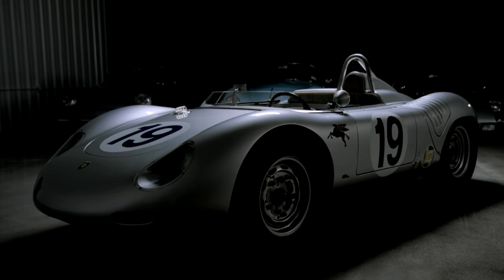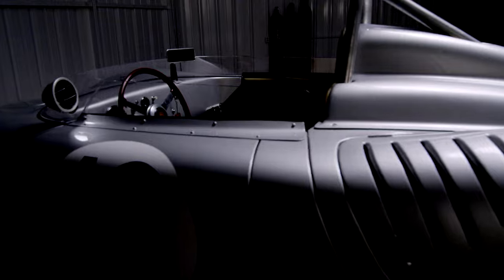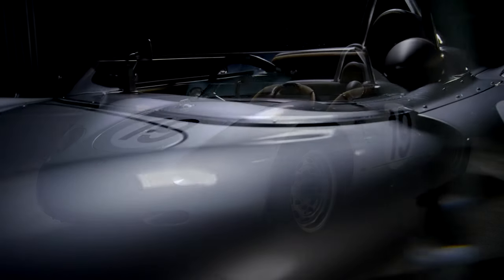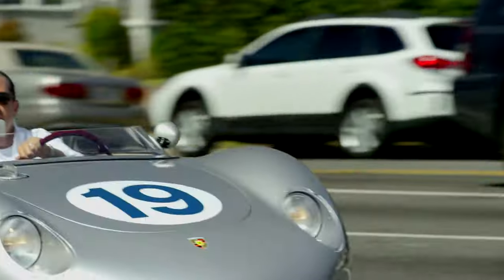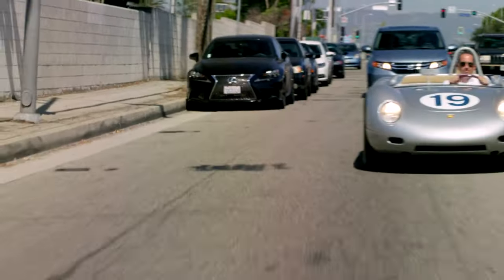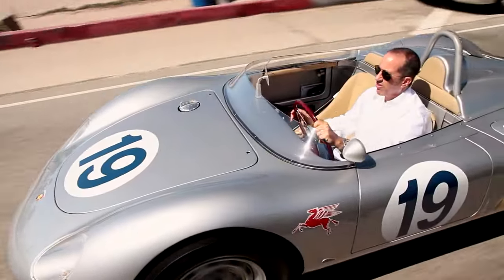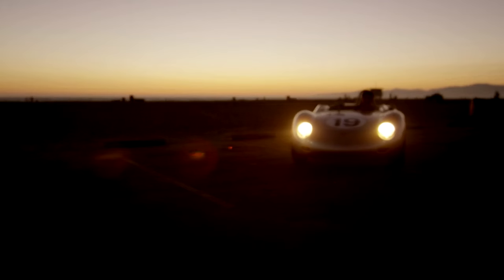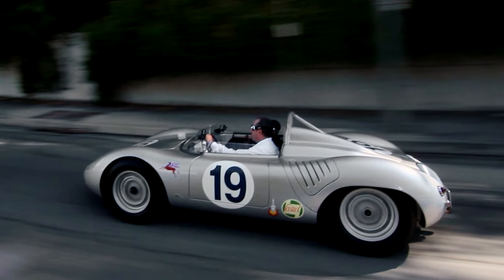Jerry Seinfeld and his 1959 Porsche 718 RSK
Marvel at the power and pure joy as Jerry Seinfeld navigates the streets of Los Angeles in a car that took the racing world by storm - The 1959 Porsche 718 RSK. This aluminum beauty will be proudly offered at our Amelia Island Auction and its new owner will get to experience life on the road with this historic stunner.